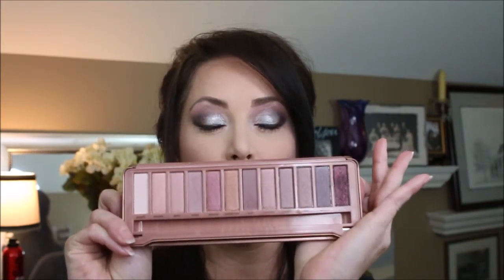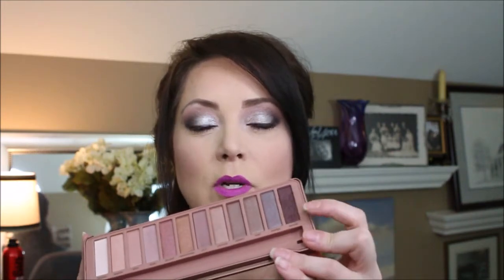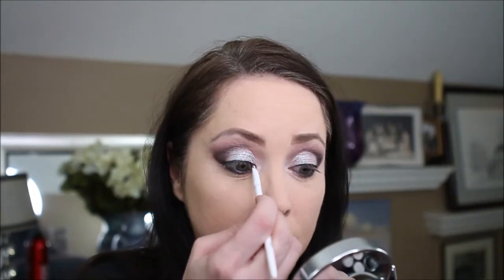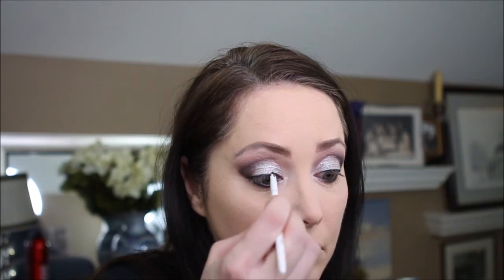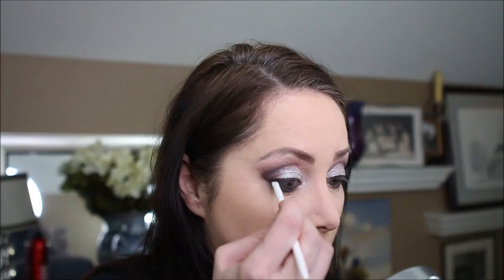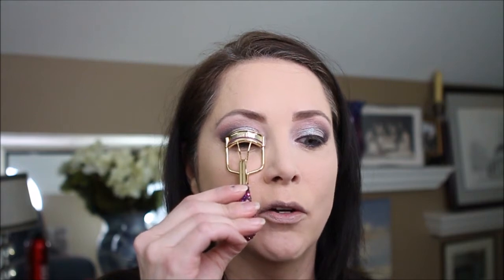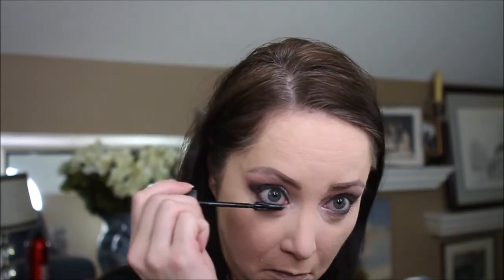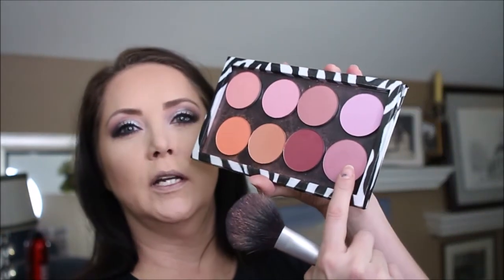New Years Eve using Buff Collection from Pure Cosmetics and Pat McGrath Labs Metalmorphosis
I used the Buff collection from Pure Cosmetics for this eye look.  T colors I used in the pallet were Quartz, Dune, Mirage and Clay.  It was the first pallet I have used from Pure Cosmetics and it was a good one.  The pallet came to me in my BoxyCharm subscription.  Great beauty subscription.  The silver was from Path McGrath Labs;  Batch Metalmorphosis in Silver